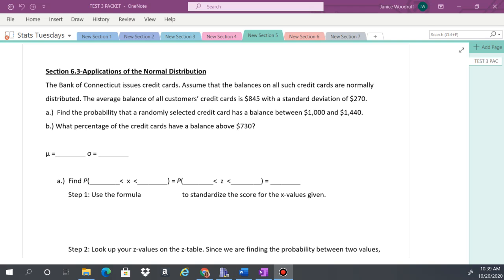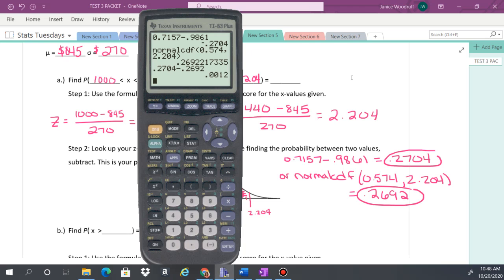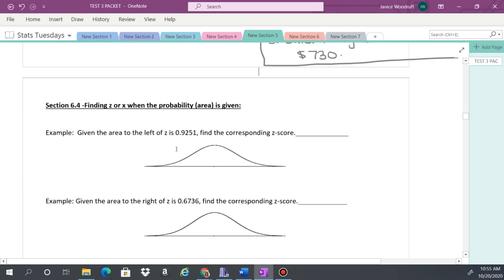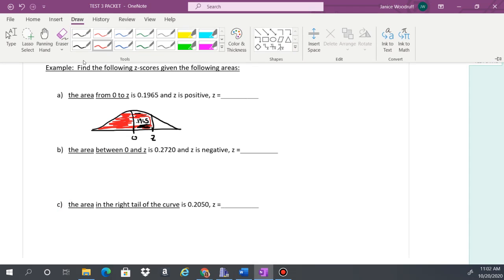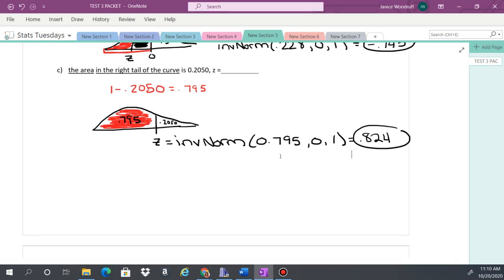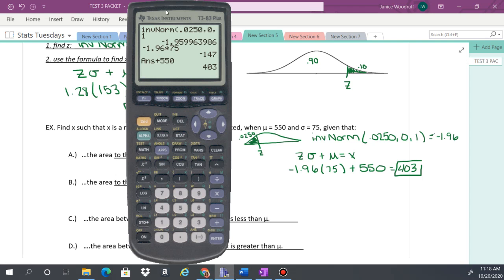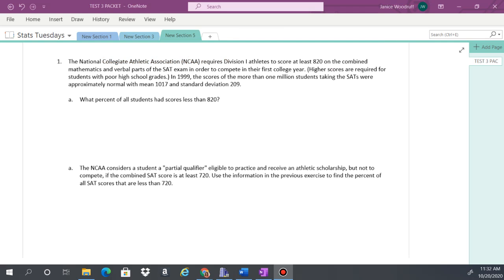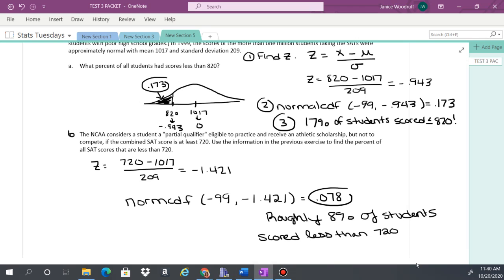Applications of Normal Distribution and invNorm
Stats Lesson 6 3 6 4